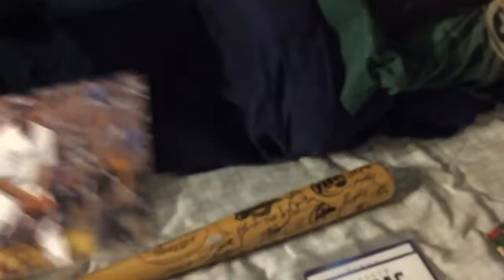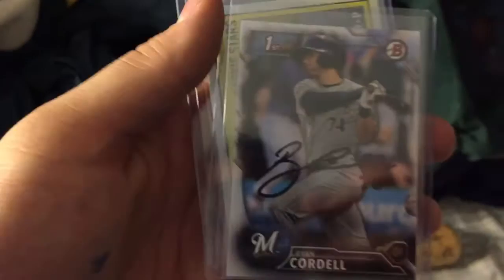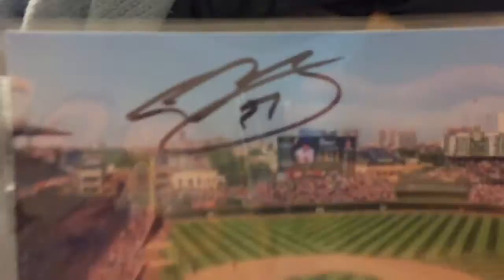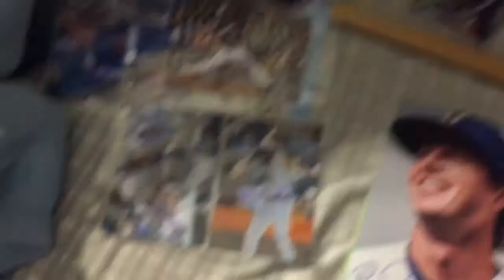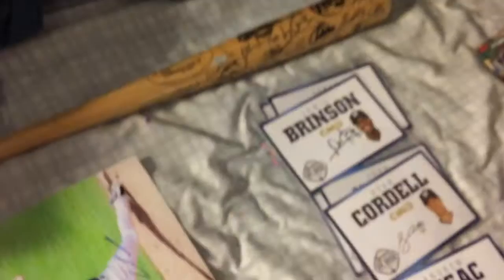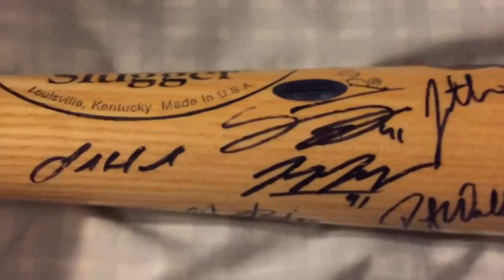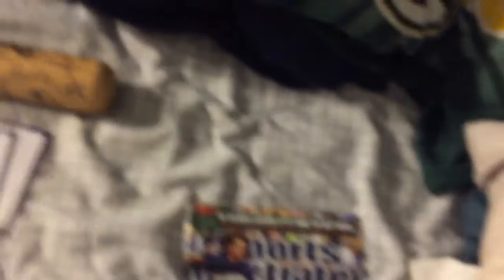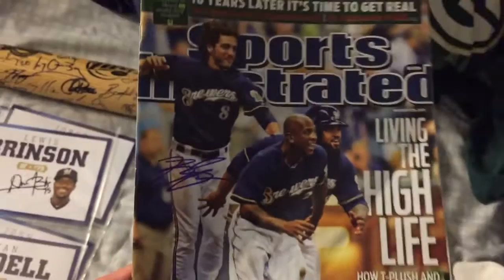2017 Brewers On Deck IP Recap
31 autos from the day